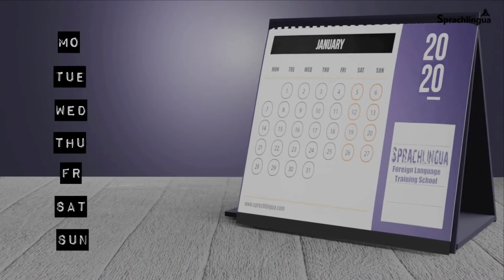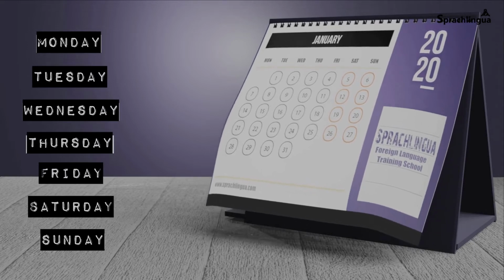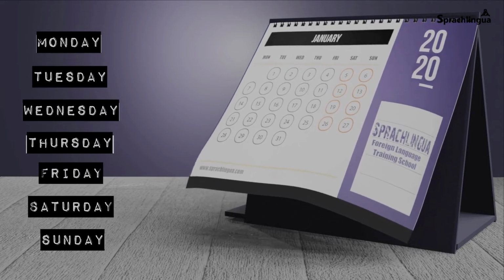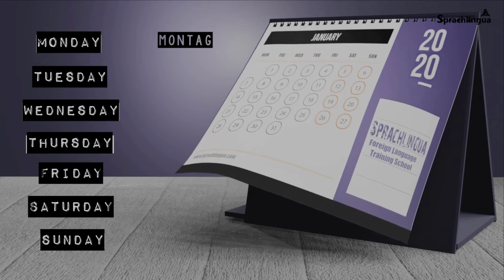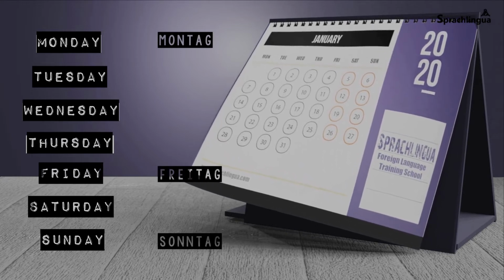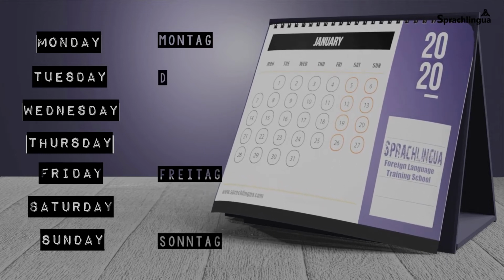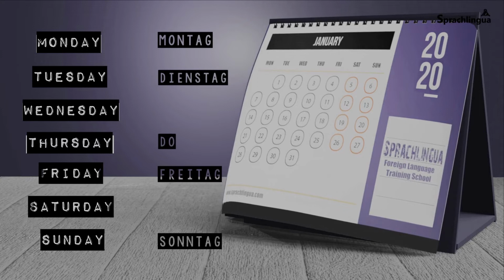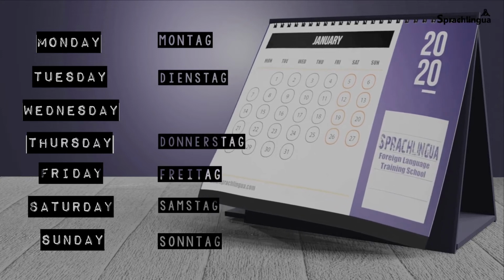Weekdays in German Language - Wochentage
Weekdays and how to say this in German is what we will be seeing in this video. Day in German is called Tag  and Week is called Woche

All Weekdays in English end with Day

We have already seen day is Tag in German
so replacing day , we get Monday - montag, Friday- freitag and Sunday -sonntag

The words that aren't similar to English ones are
Tuesday- dienstag , Thursday- donnerstag and Saturday- samstag

Wednesday is in the middle of the 5 day week and hence called middle week - Mittwoch

A recap and overview of the weekdays
Montag
Dienstag
Mittwoch
Donnerstag
Freitag
Samstag
Sonntag

trailer-sport-stylish-16073